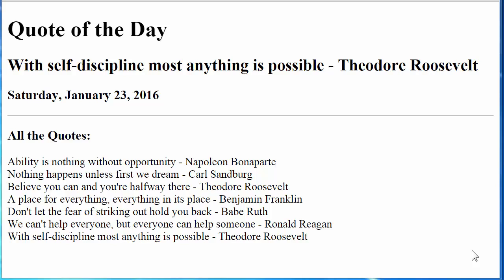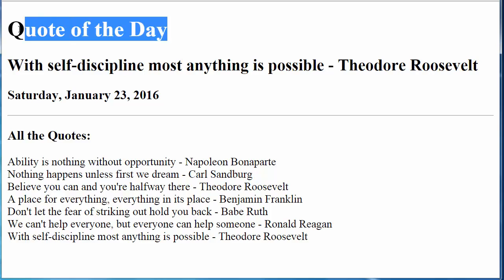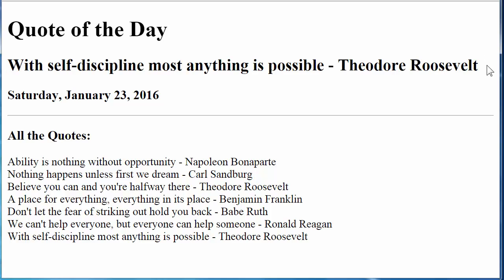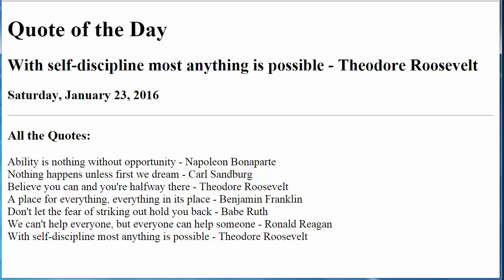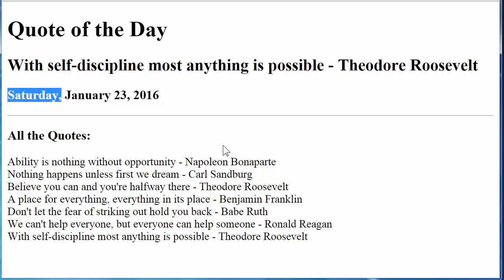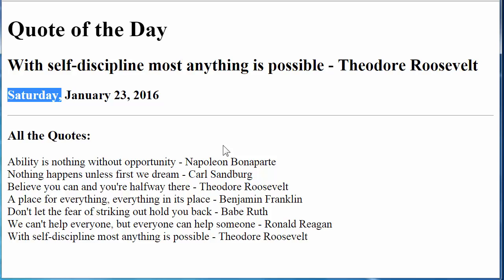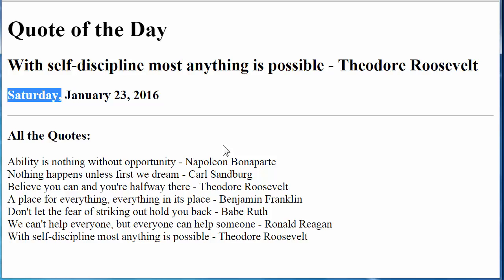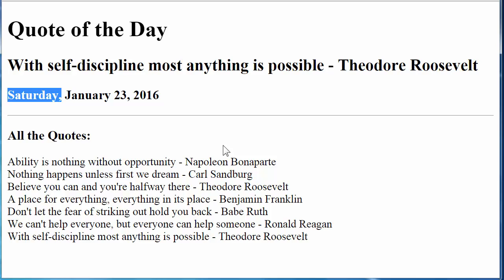JavaScript / jQuery Course - Assignment 4 - Quote of Day